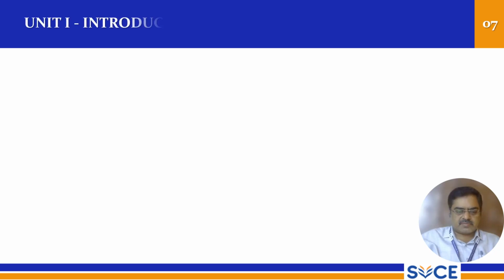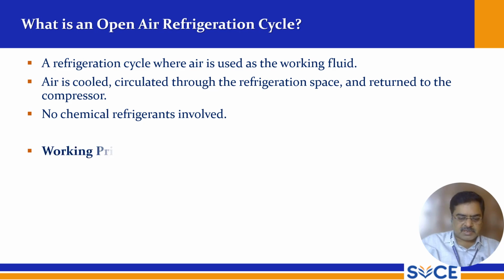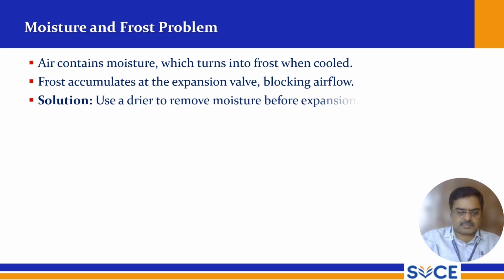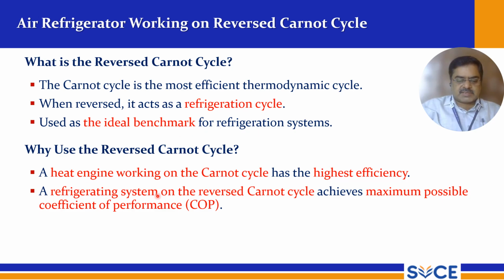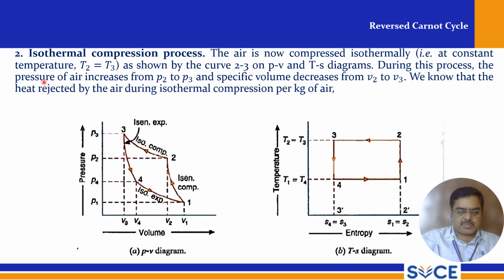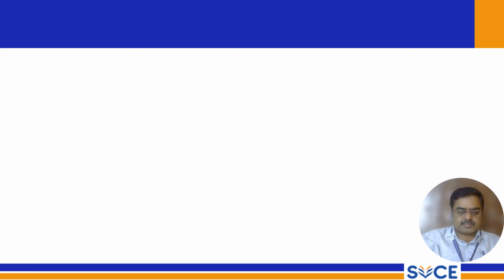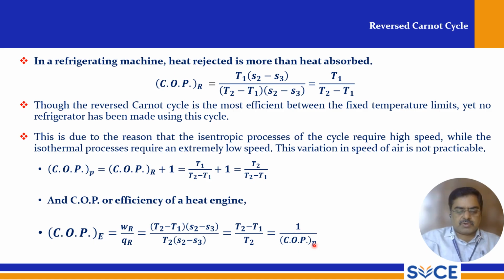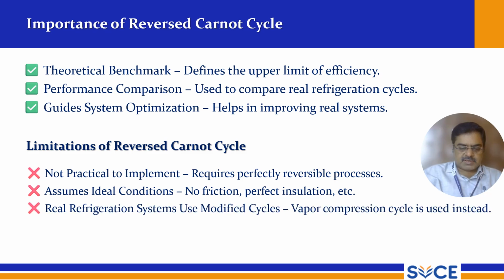ME22083 U1 3 Ideal Cycles Reversed Carnot Cycle Theory